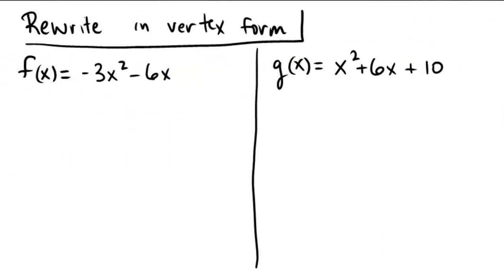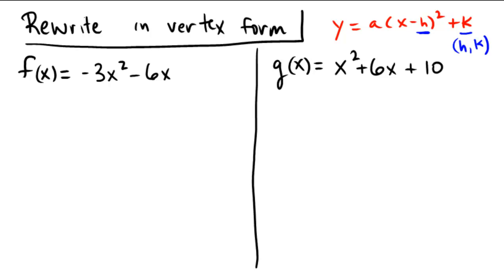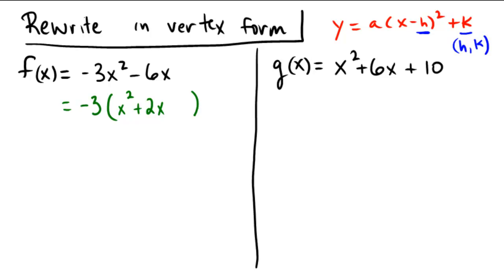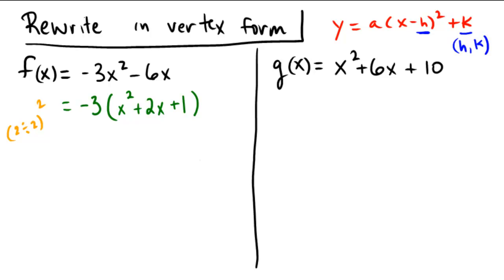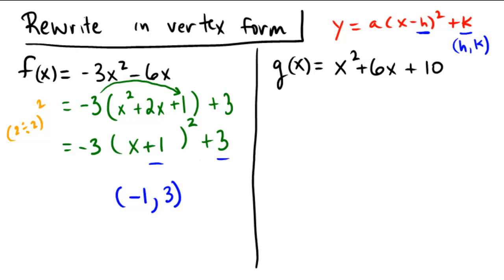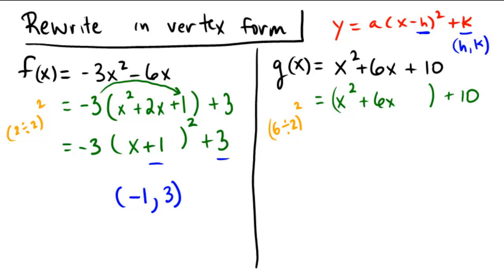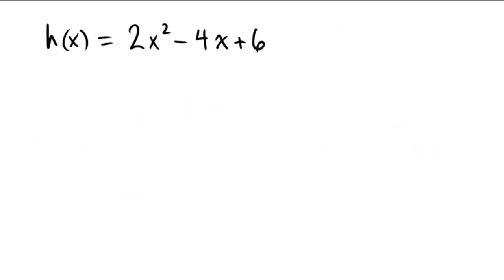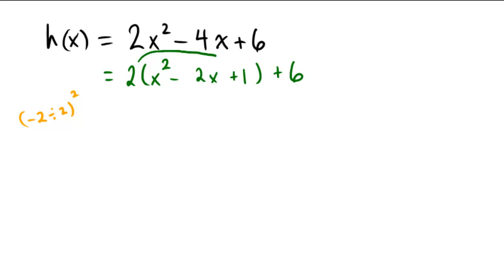Completing the square to write a quadratic in vertex form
Rewriting a quadratic function to find the vertex of its graph